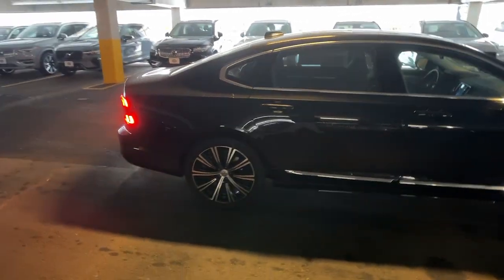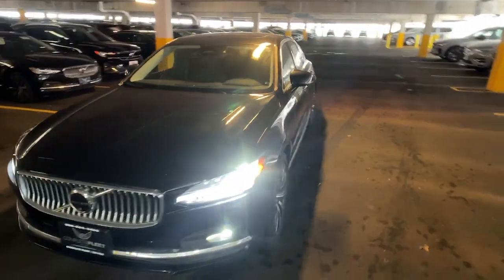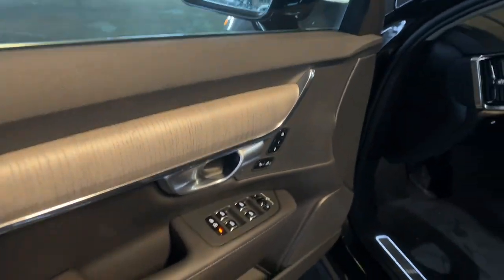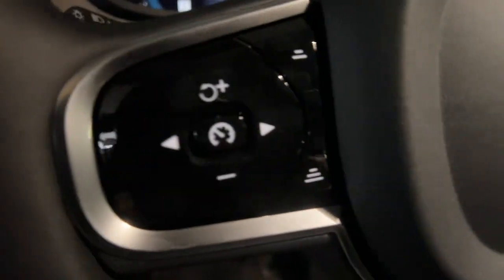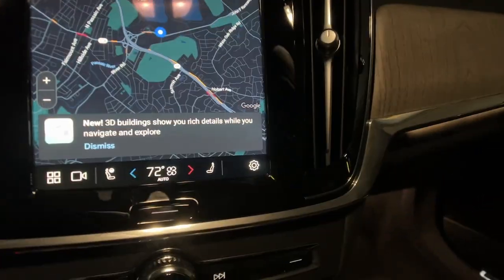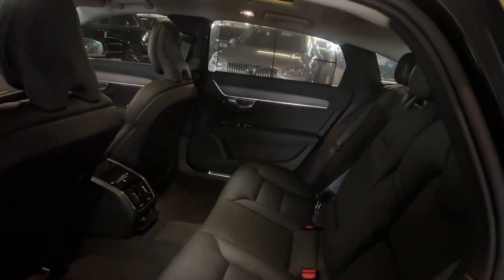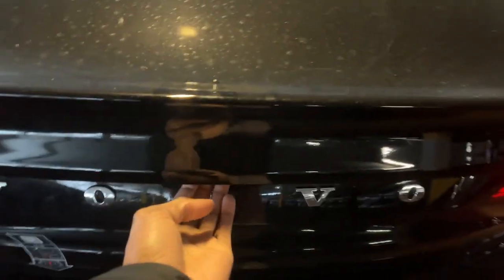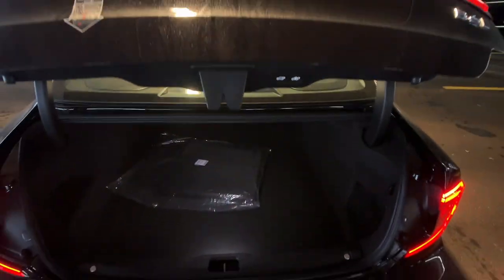2024 Volvo S90 B6 Plus Summit, Westfield, Union, Newark, Scotch Plains NJ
New 2024 Volvo S90 B6 Plus available at Smythe Volvo located in 40 River Rd, Summit, NJ, 07901. Servicing the Summit, Westfield, Union, Newark, Scotch Plains area.

Picture yourself in the  2024  Volvo S90. This superbly built, tech-rich S90 delivers impressive performance, refined comfort, and peace of mind.  Enter the light-filled world of this beautiful luxury sedan and let the journey begin!  These are just some of the great options this vehicle comes with: Heated Steering Wheel
, Apple Carplay®/Android Auto®, Navigation System, Keyless Entry, Moonroof, Woodgrain Interior Trim, Premium Sound System, Power Passenger Seat, Heated Rear Seat(s), Fog Lamps. Invigorating performance meets stunning style in this S90. See for yourself when you take it out for a test drive. Our professional staff looks forward to giving you excellent service!